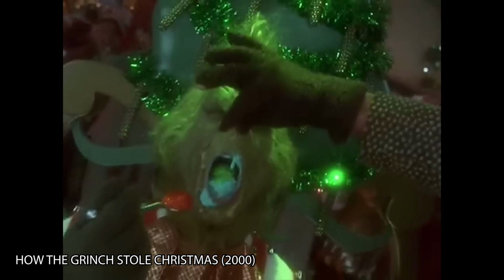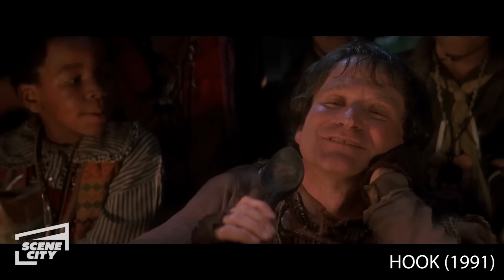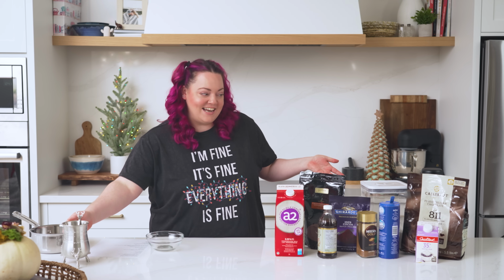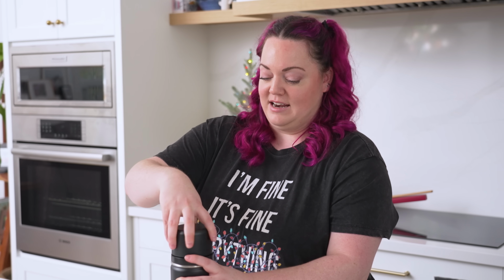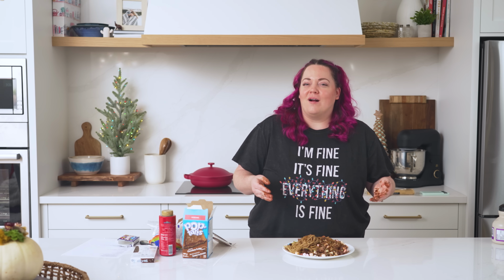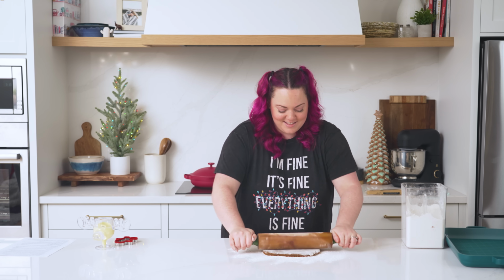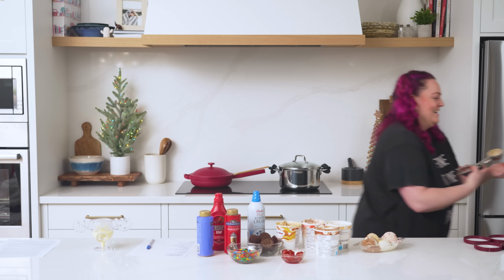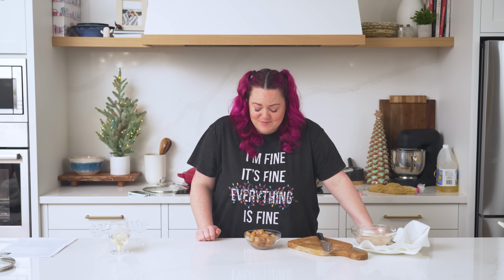Rating EVERY Nostalgic Christmas Movie Dessert!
If you've been struggling to make the PERFECT buttercream, smoothing your cakes, getting square edges, or maybe something in your designs just feel off.. you have to check out my new course!

Make sure to come back every other Friday for new yummy videos! Xo